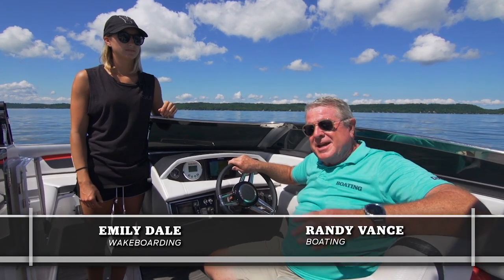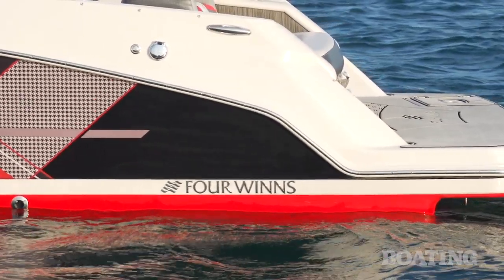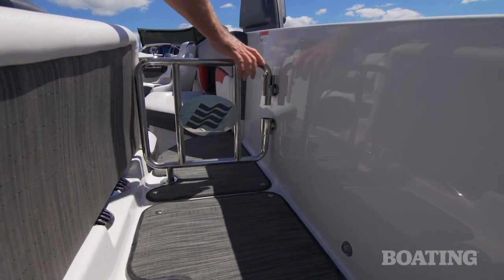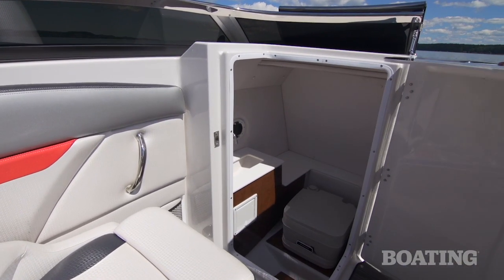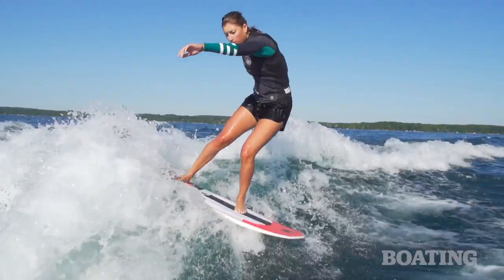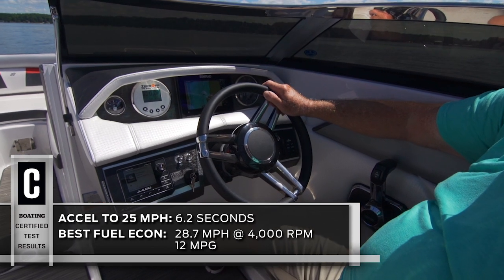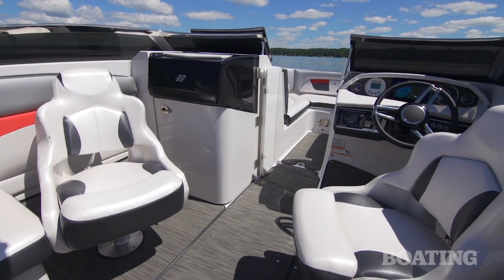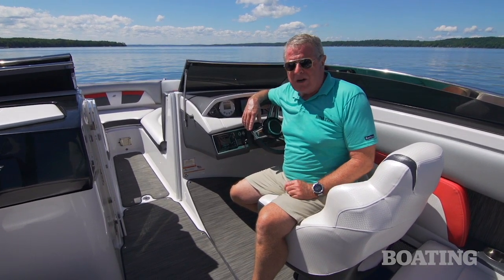Boating Magazine Reviews 2018 Four Winns HD 270 RS